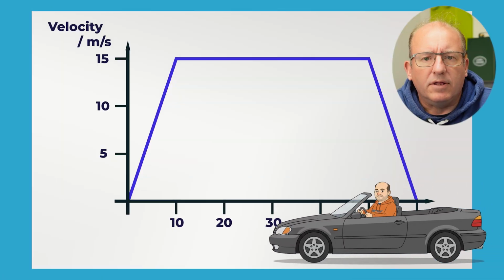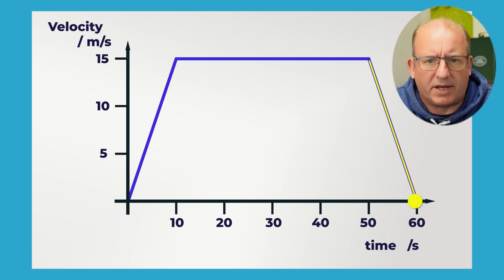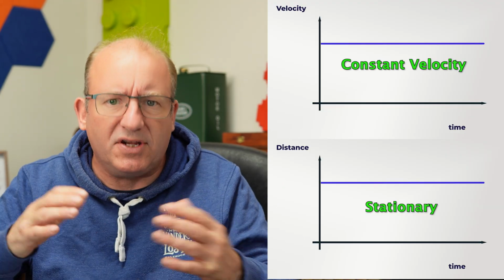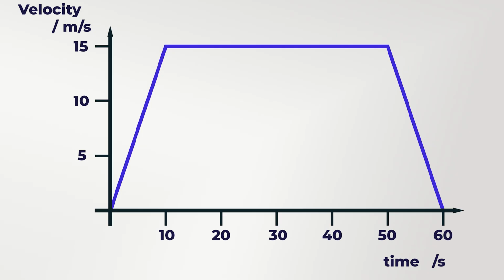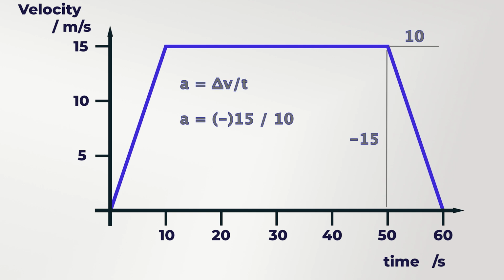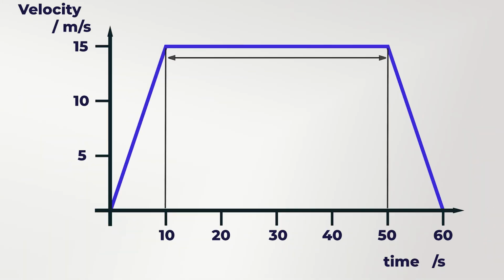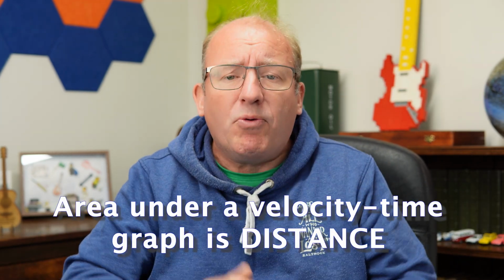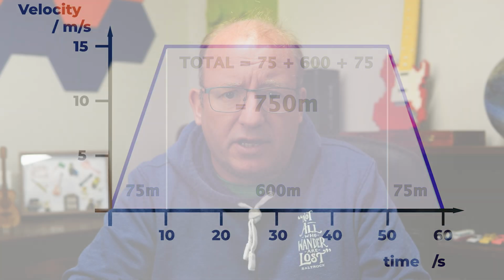How to use Velocity Time graphs (for GCSE Physics and GCSE Science)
In this GCSE Physics video, we break down velocity-time graphs (sometimes called speed-time graphs) step by step. These graphs don’t just show velocity and time — they also reveal acceleration, deceleration, and total distance travelled. Perfect for students preparing for GCSE Physics, IGCSE Physics, and GCSE Science exams.
 What you’ll learn in this video:
•How to read and interpret velocity-time graphs
•The meaning of gradients and what they tell us about acceleration
•The difference between constant speed, acceleration, and deceleration
•How to calculate distance travelled using the area under the graph

Key equations:
𝑎=Δ𝑣/𝑡
a=Δv/t and using triangles & rectangles to find distance

This video uses a simple car journey example to explain each concept clearly. By the end, you’ll understand how to handle velocity-time graph questions with confidence in your GCSE or IGCSE exams.